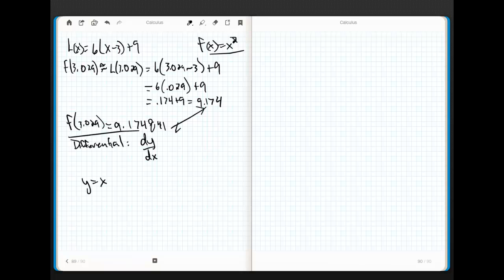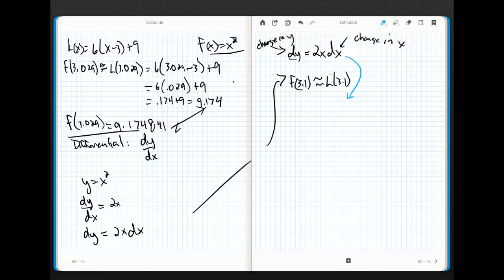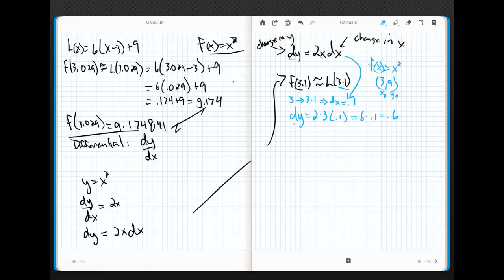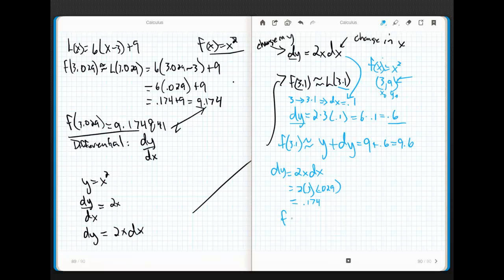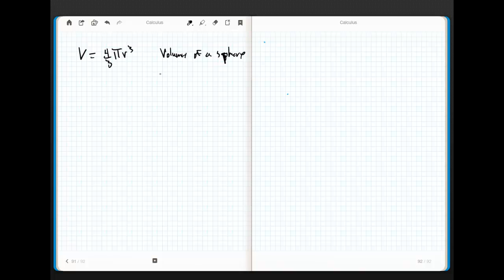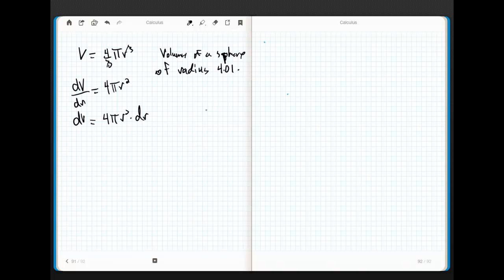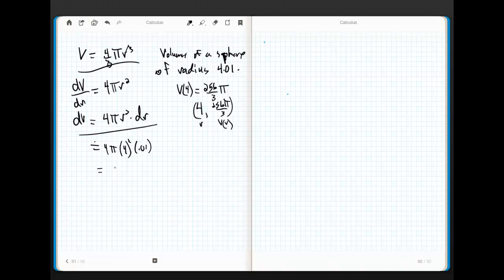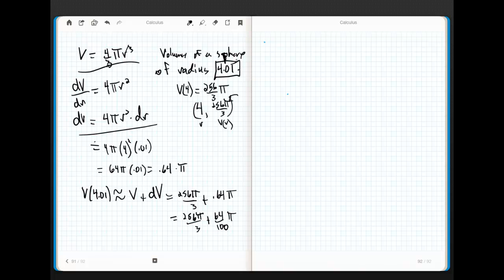Calculus Chapter 3.10 part 2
More Linearization and differentials